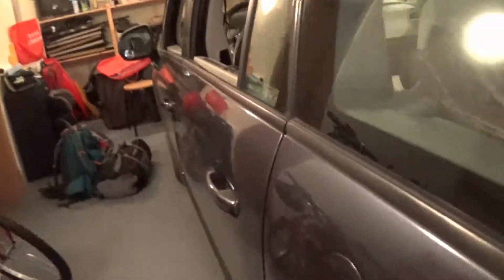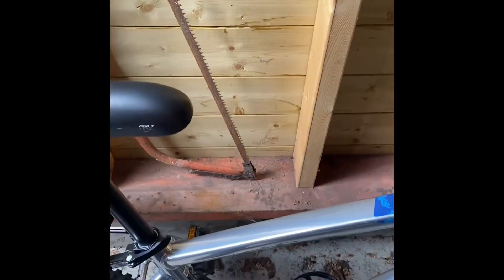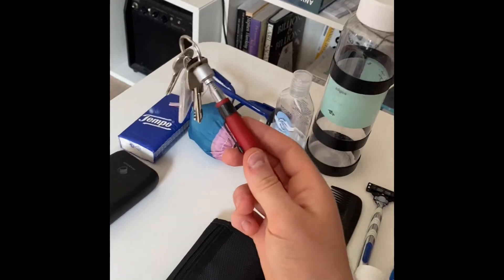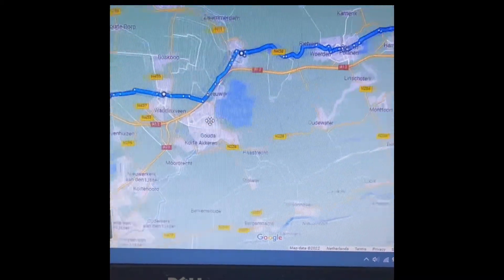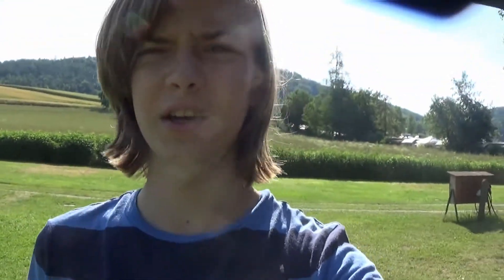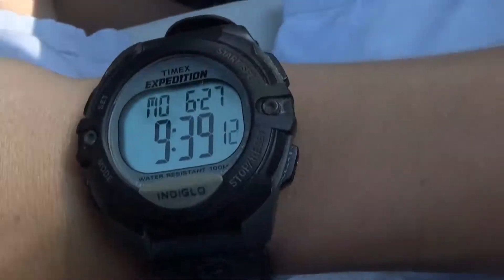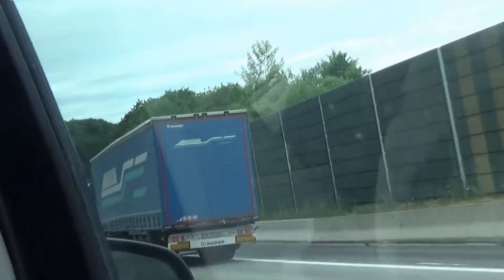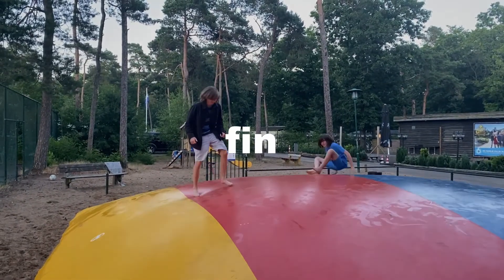The Big Vlog (part 1)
Big Vlog.

In this vlog, we go to the Netherlands.